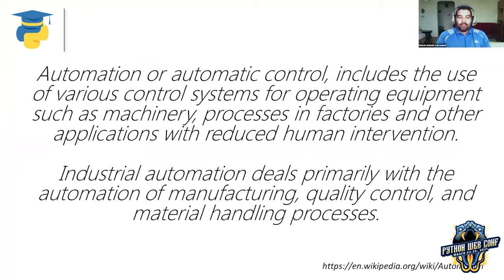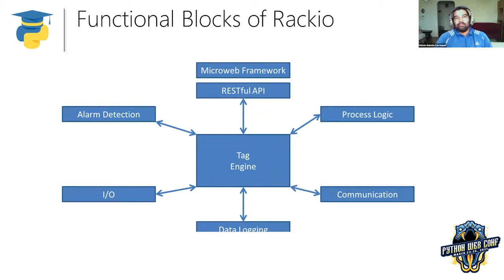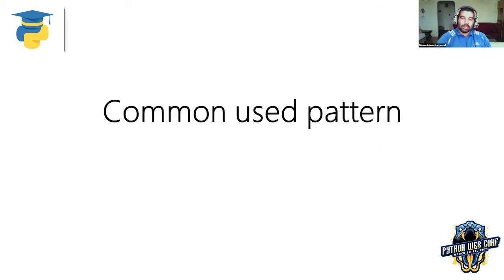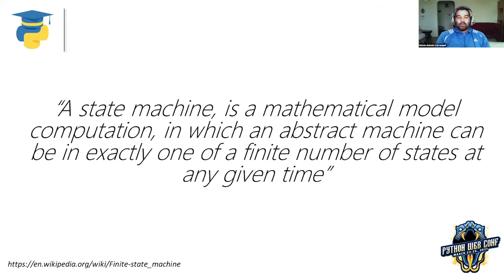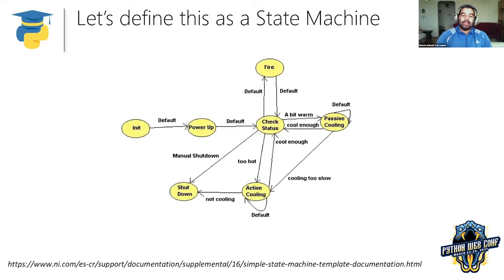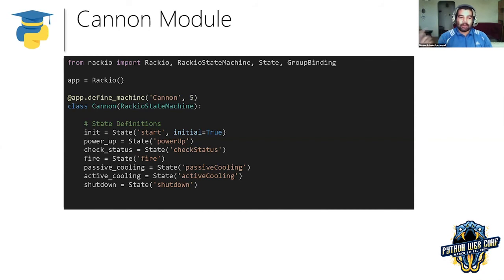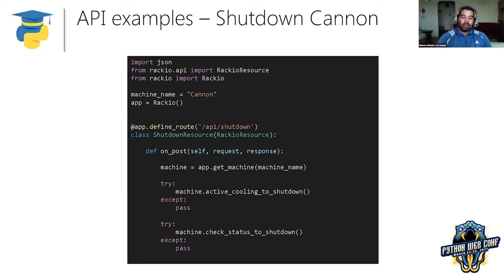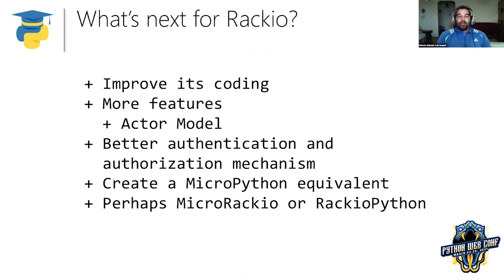"Rackio Framework - Bring the Power of Python into SBC" by: Antonio Carrasquel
Rackio Framework is a modern Framework to develop microboard automation and control applications with Python. It implements a declarative approach to define the behavior of Automation, SCADA, Data Acquisition, Alarm and Logging IIoT applications.

It was developed to bring automation and control engineers the capability of developing high end industrial solutions. Inspired by Django, Flask and Scrapy, Rackio comes with built-in batteries to make common operations and tasks in the automation field.

With Rackio you can define a web based Human Machine Interface that is served within a Rackio application deployment, so you can set, monitor and admin your system.

Each Rackio features comes with a built-in REST API and a SocketIO event based API.

You can also define your custom API or SocketIO endpoints, including custom web pages and routes.

The greater power of Rackio is it’s declarative approach to define custom State Machines, this way you can integrate Python libraries to perform Data Science, Machine Learning, Deep Learning or any Python code execution.

Rackio is an ecosystem, with some extensions to level up your applications, such as Swagger-UI, Admin UI and Industrial Communication Protocols.